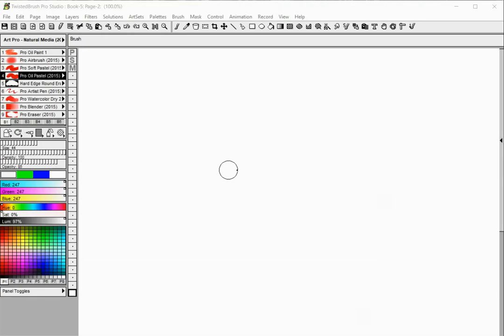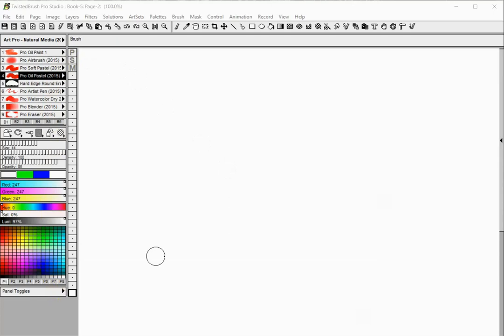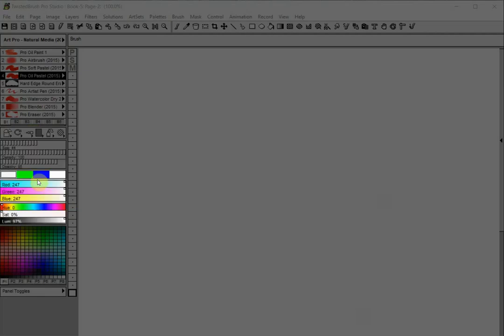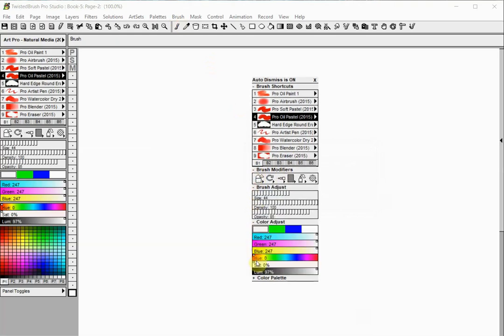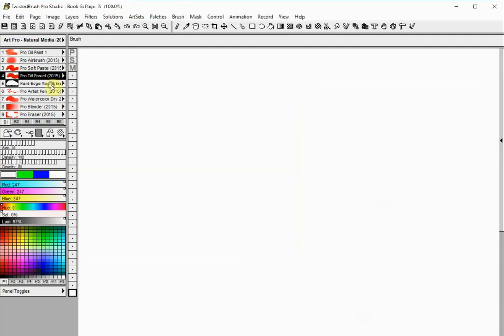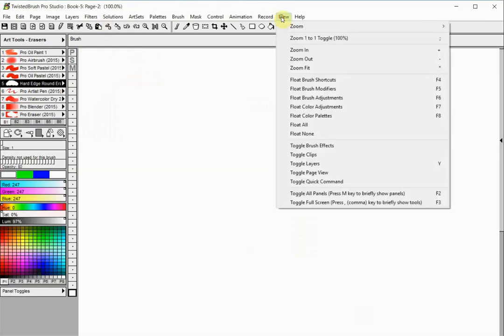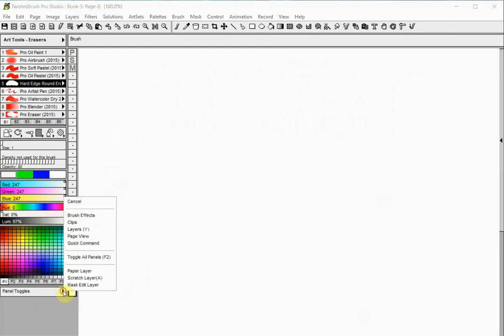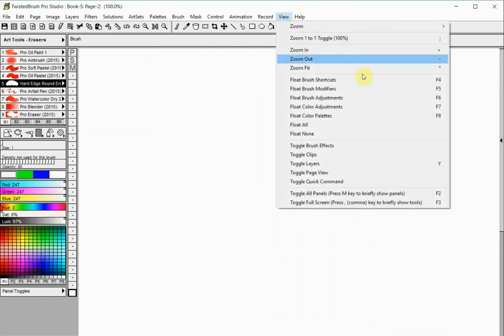TwistedBrush Tutorials: Paint Control Panels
Learn how to use the standard and the additional paint control panels in TwistedBrush Pro Studio.